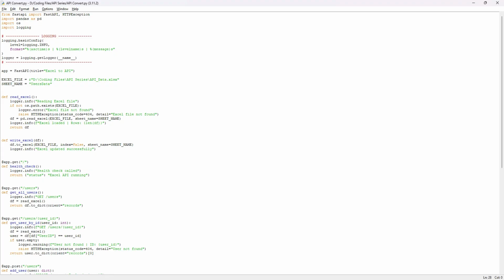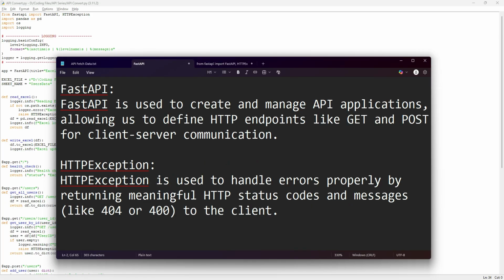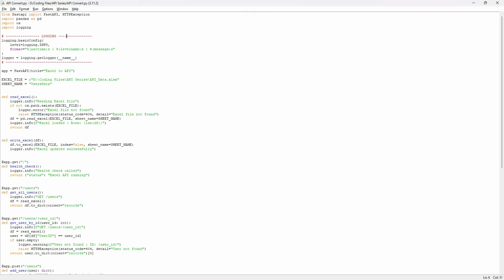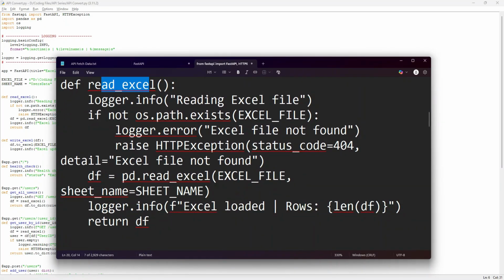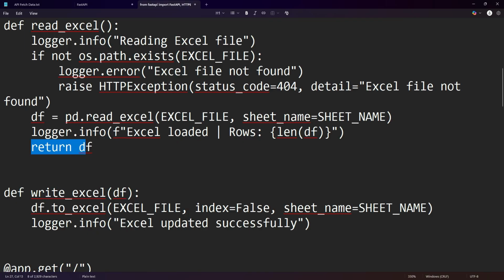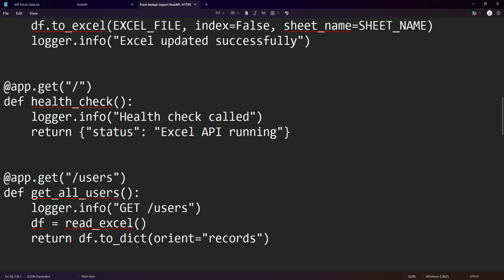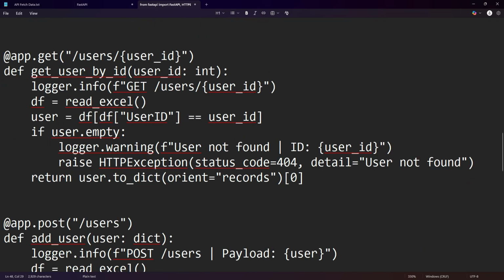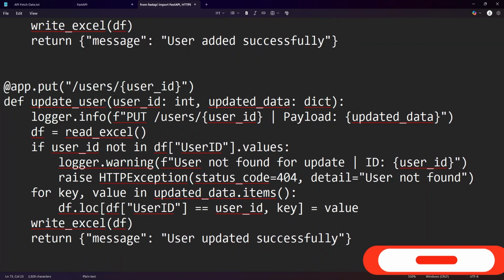API hosting to local machine | Python part-2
In this video, you’ll learn the basics of APIs and how to create and use a Local API using Python.

This tutorial is designed for beginners, where we explain:

What an API is and why it is used

How APIs work in real-world applications

How to create a local API using Python

How to run and test the API on your local machine

Real-time understanding for developers, automation engineers, and RPA learners

This is Part-1 of the API tutorial series.
In the next video, we will convert Excel data to an API using Python and host it locally.

👉 This series is especially useful for:

Python beginners

API beginners

Automation testers

Anyone who wants to understand APIs practically